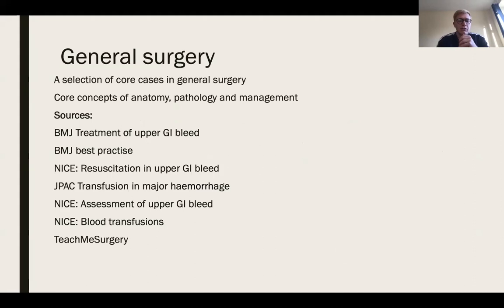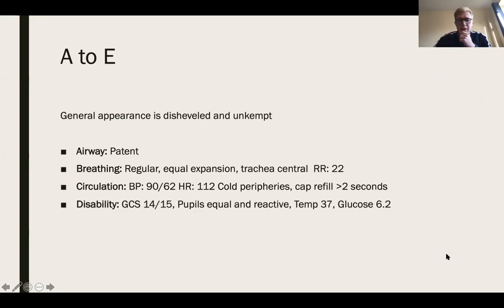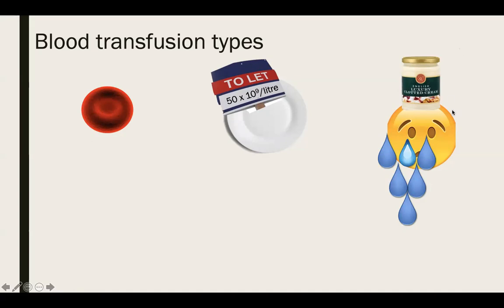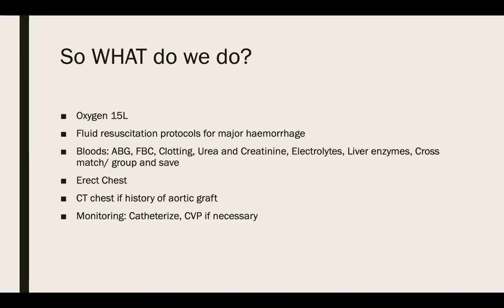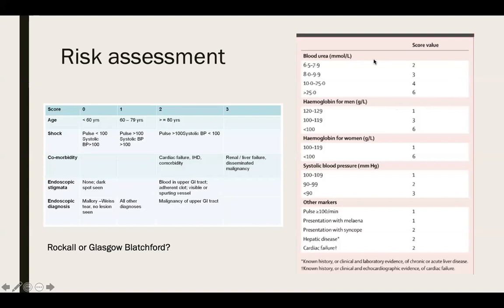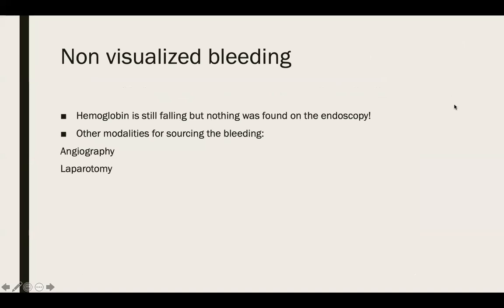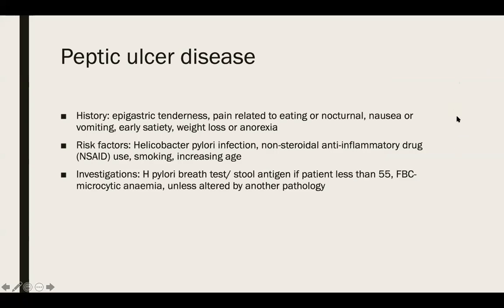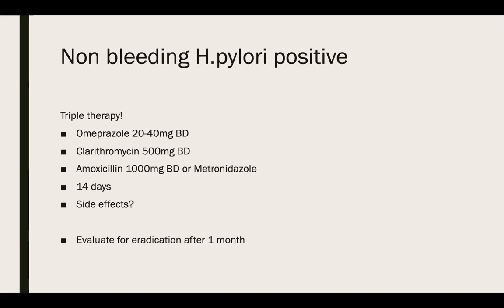Haematemesis, dysphagia, epigastric pain (Part 1)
Alex will take us through some core surgical cases likely to appear in finals